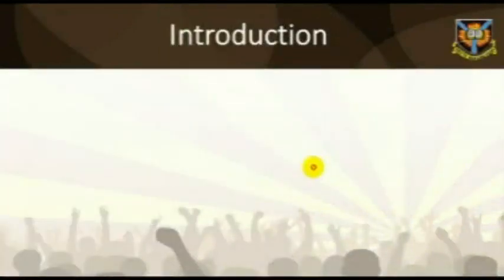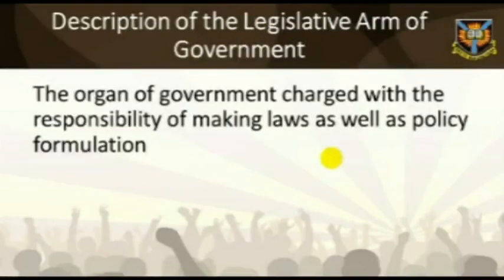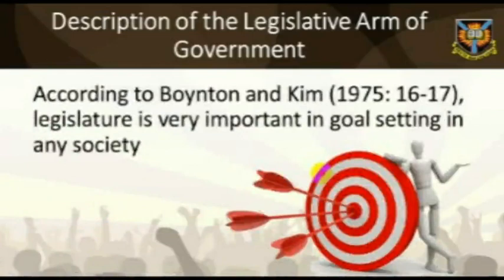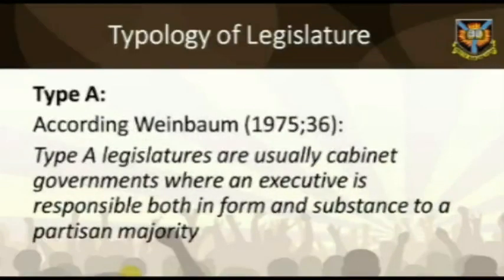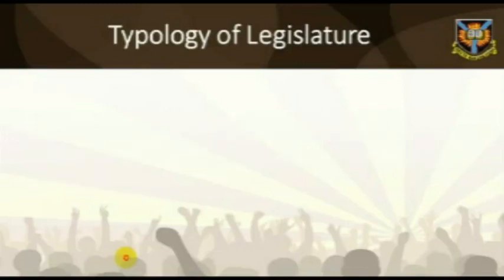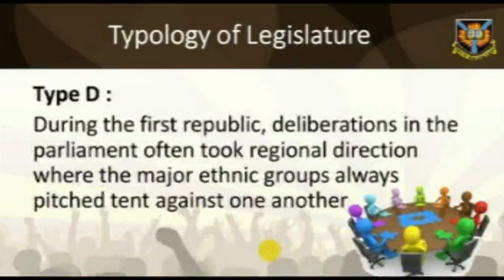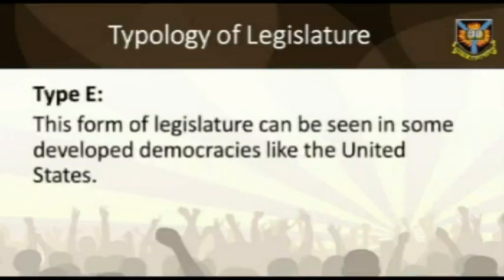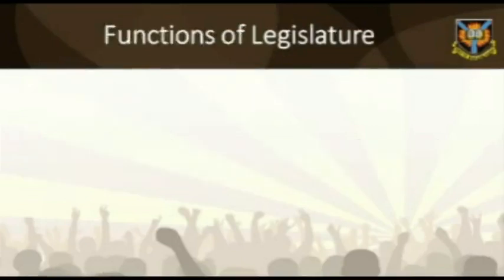pos 113 std 5 new